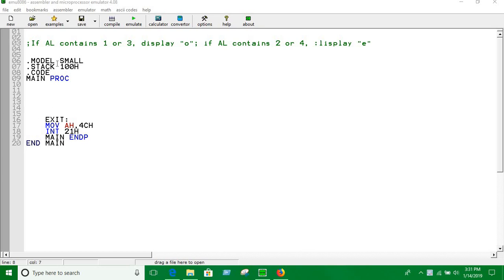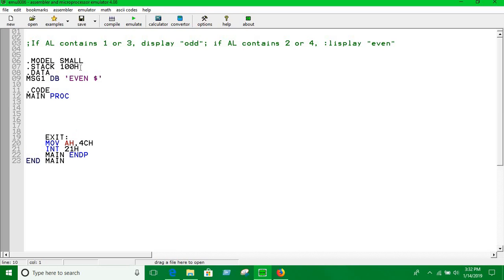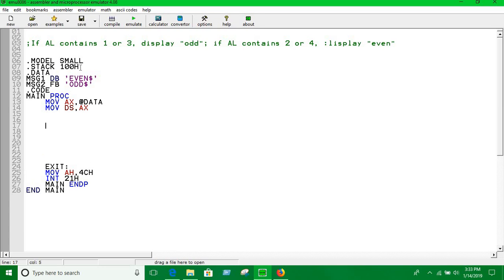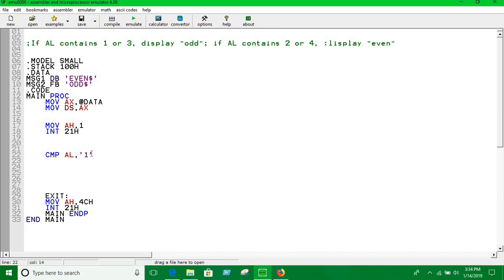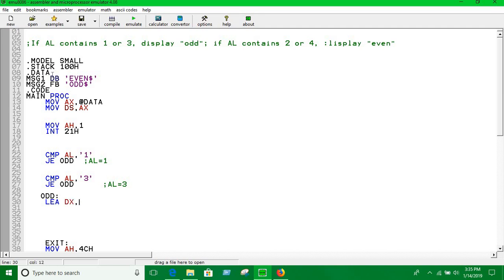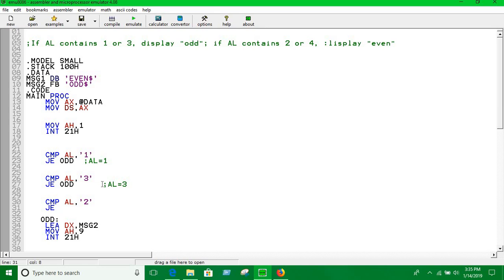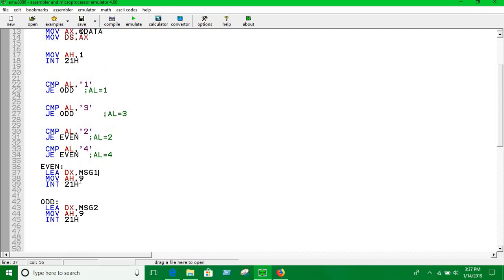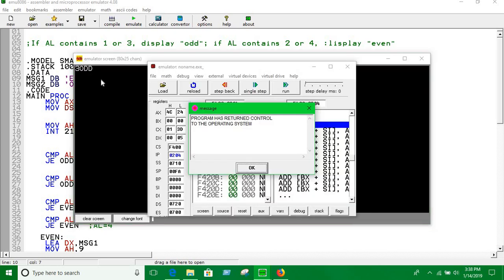12. Finding Odd-Even Number from User Input || Assembly Language Programming || English || emu8086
;If AL contains 1 or 3, display "odd"; if AL contains 2 or 4, :lisplay "even"

.MODEL SMALL
.STACK 100H
.DATA
MSG1 DB 'EVEN$'
MSG2 DB 'ODD$'
.CODE
MAIN PROC
    MOV AX,@DATA
    MOV DS,AX

    MOV AH,1
    INT 21H

    CMP AL,'1'
    JE ODD  ;AL=1

    CMP AL,'3'
    JE ODD      ;AL=3

    CMP AL,'2'
    JE EVEN  ;AL=2

    CMP AL,'4'
    JE EVEN  ;AL=4

   EVEN:
    LEA DX,MSG1
    MOV AH,9
    INT 21H
    JMP EXIT

   ODD:
    LEA DX,MSG2
    MOV AH,9
    INT 21H

    EXIT:
    MOV AH,4CH
    INT 21H
    MAIN ENDP
END MAIN